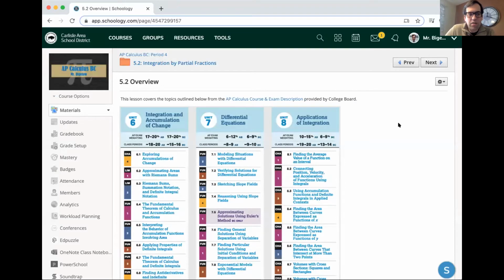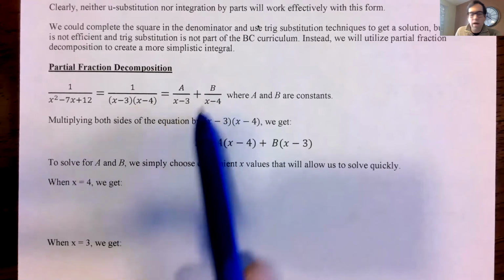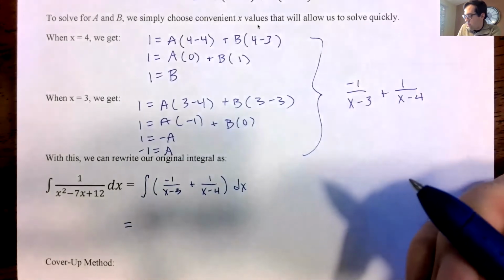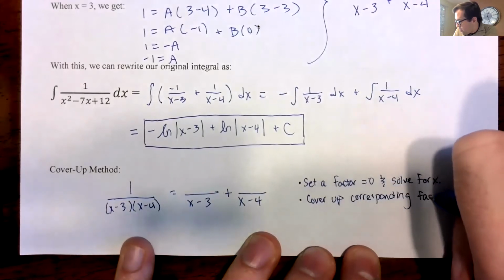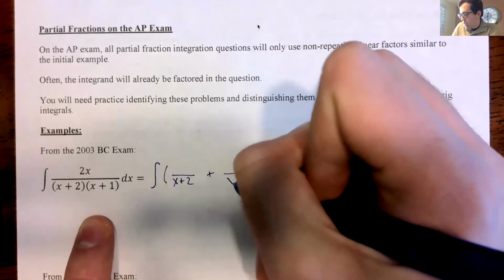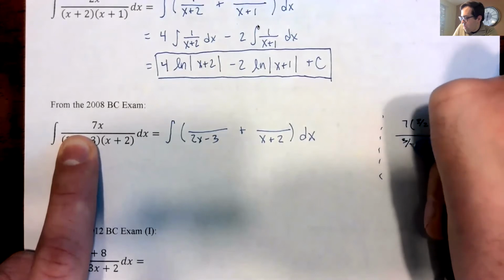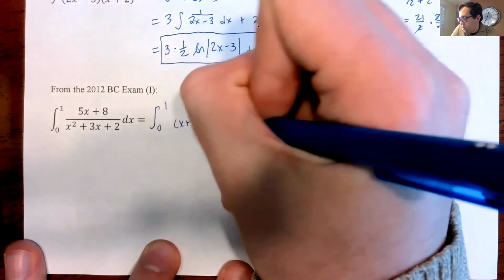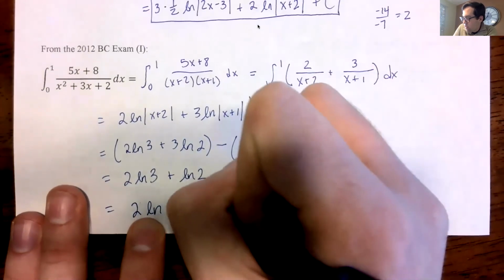AP Calc BC - 5.2 - Integration by Partial Fractions